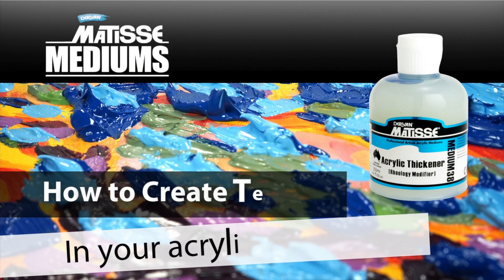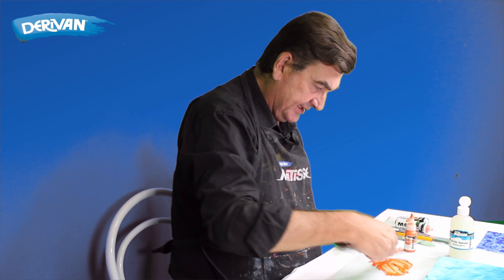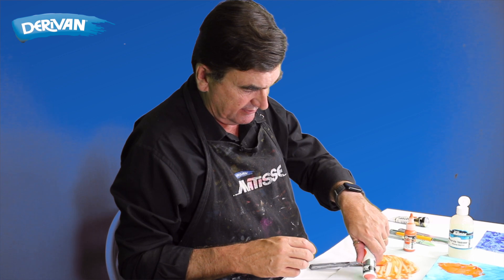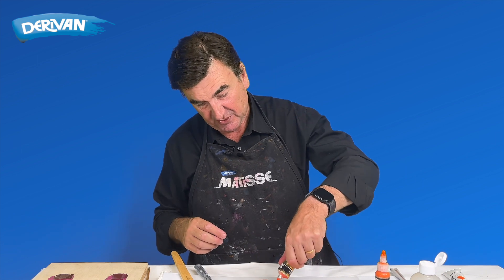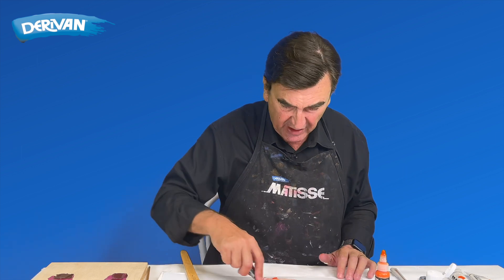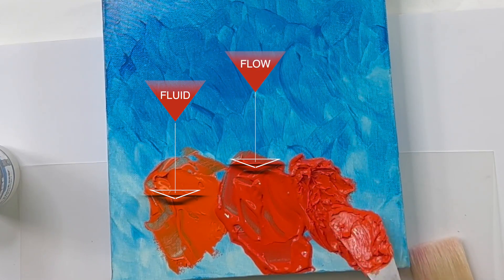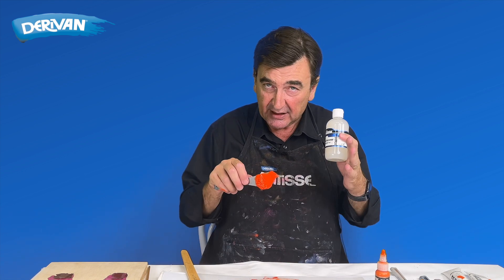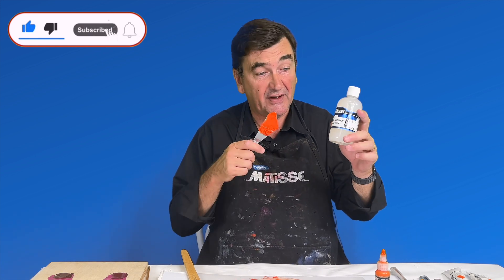MM38 Acrylic Thickener | How to Create Texture in Your Acrylic Paintings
This video explores the benefits of using Matisse Acrylic Thickener in your artwork. Whether you want to add body and texture to your paint or achieve impressive impasto effects, Matisse Acrylic Thickener provides a simple and effective solution. With just a few drops of the medium, you can thicken up your paint quickly and easily without purchasing additional heavy-bodied paint. This makes Matisse Acrylic Thickener a cost-effective and convenient solution for artists who want to enhance the texture and depth of their artwork. In this video, we demonstrate how to use Matisse Acrylic Thickener and showcase some of the impressive effects of this versatile medium. Whether you're a seasoned artist or just starting Matisse Acrylic Thickener is a must-have tool in your art kit.